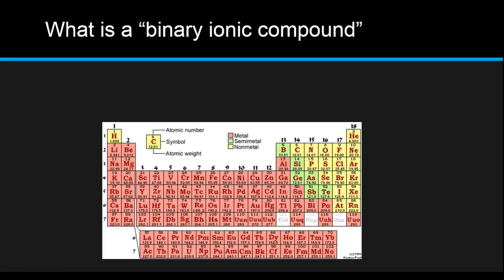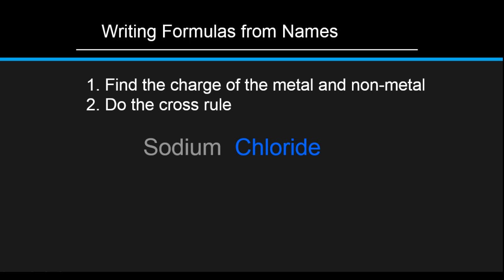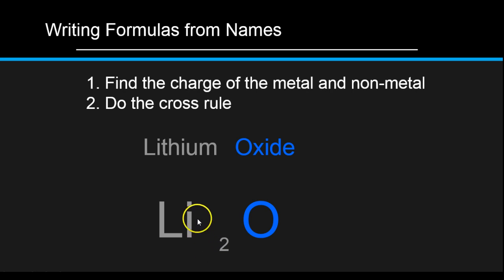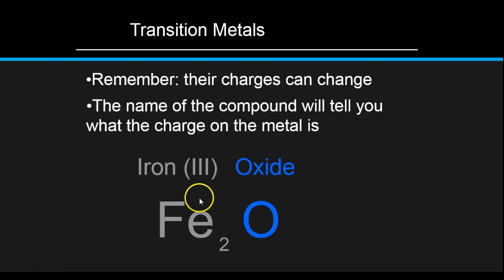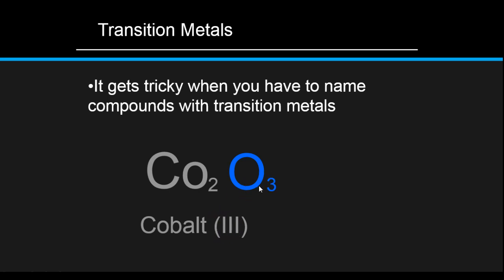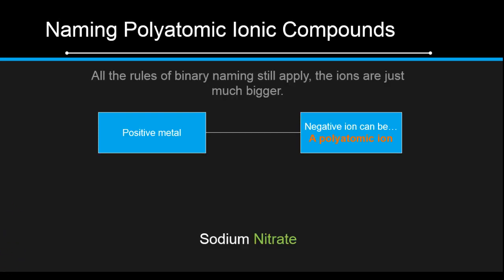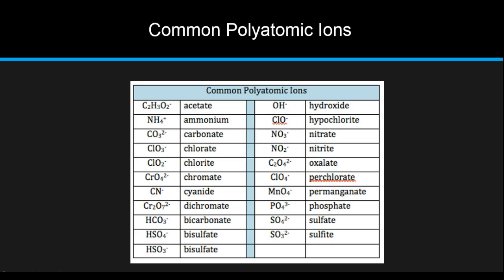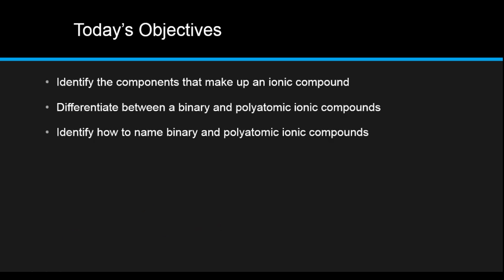Biochemistry Unit 1 Lesson 4A Naming Ionic Compounds